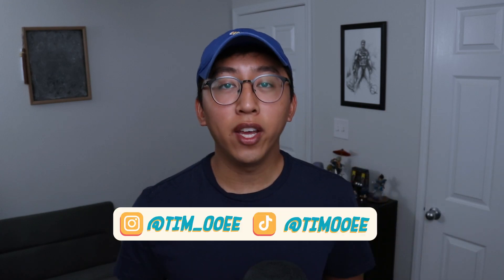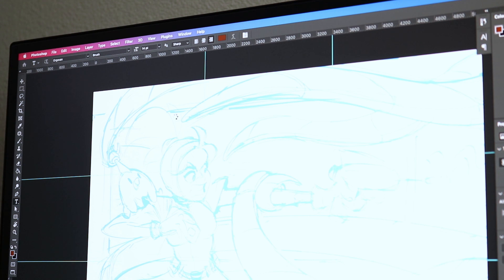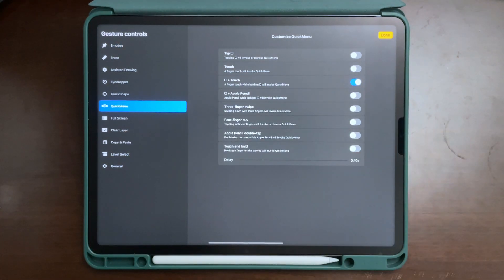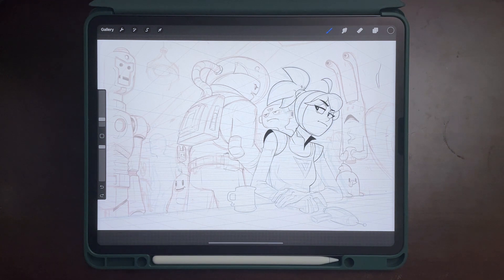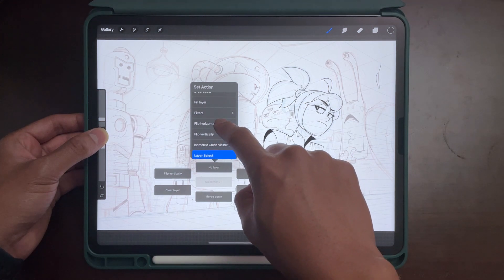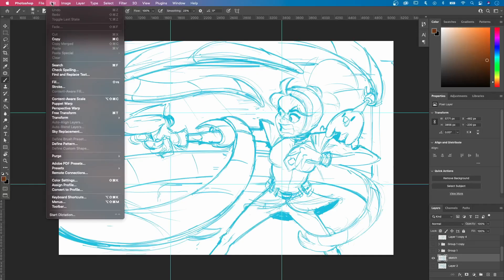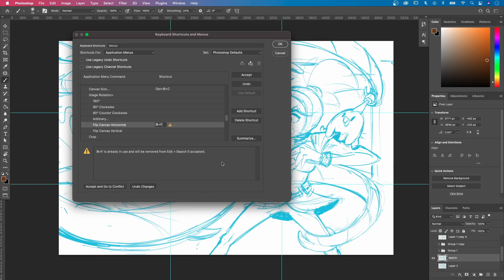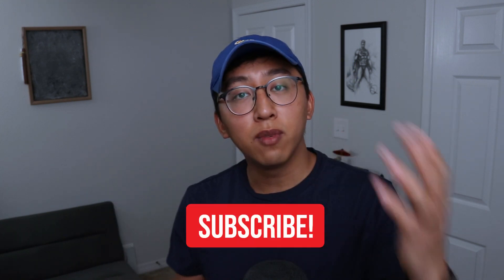The EASY Way to Flip Your Canvas | Digital Art Tips for Beginners in Procreate and Photoshop {3 MIN}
In today's video, I'll talk about the EASY way to flip your canvas in Procreate and in Photoshop.  Flipping your canvas is the most UNDERRATED tip that many digital artists don't seem to talk about. There are many digital art tips and digital art tutorials out there, and many of them work! BUT following this tip will make you a better artist much faster than you think. I believe that the reason why so many digital artists don't do this is that this action is hidden in steps and menus. I will show you how key bind this action in Photoshop and gesture bind this in Procreate so that your workload becomes faster and more efficient.
Blue Yeti Microphone
Canon 80D
Canon EF-S 10-18mm f/4.5-5.6 IS STM Lens (Renewed)
VILTROX VL-200T Ultra Thin Bi-Color Dimmable LED Light
Light Mount
Come hang out here!